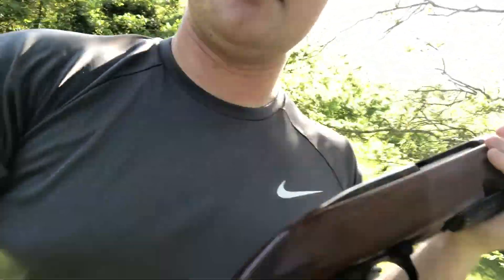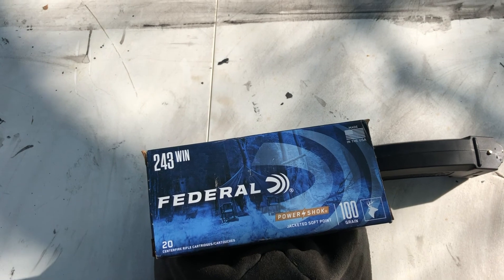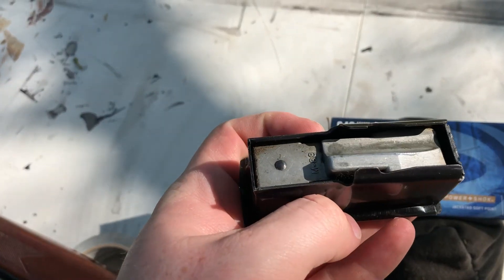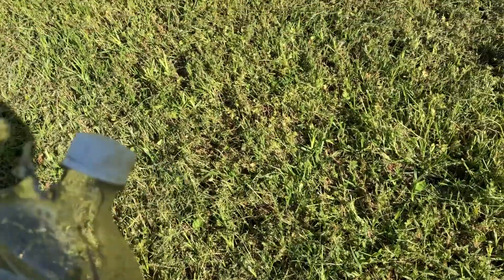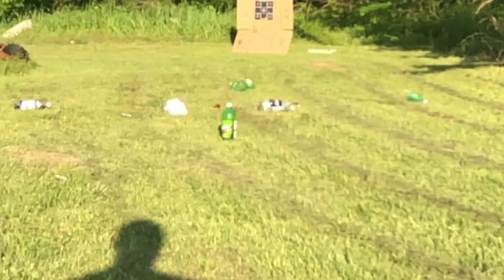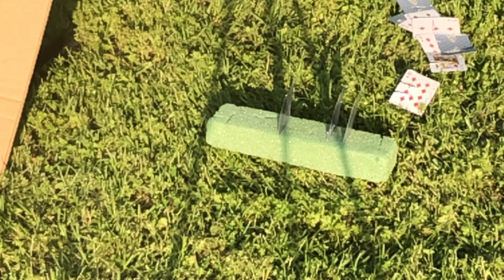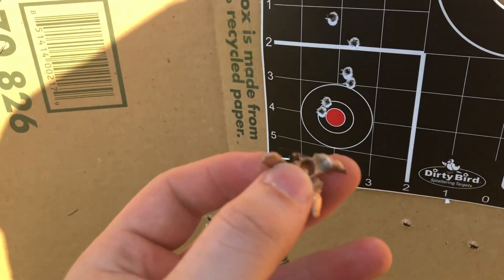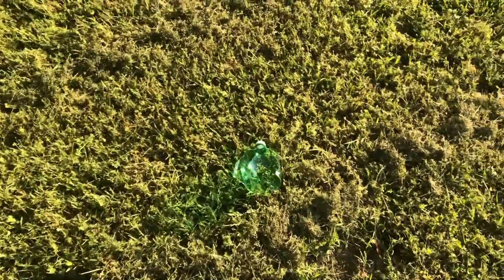Winchester Model 88! Brief overview, blasting targets and splitting cards! The Grandpa gun.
This legendary piece of hardware is one to remember. My Grandpa handed down this .243 Winchester Model 88 to me, and I'm excited to share it with you all. This rifle is one of a handful in the world, and it's a wonderful shooter. True of all of the model 88 rifles though, they kick.

This rifle was likely a safe queen for the last 40 years, and I've had it for all of ten. It's been fired maybe 30 times in that ten year span and 15 are accounted for in this video. This thing will shoot, but you've definitely got to drive it. I'm looking forward to building a stock for it myself, not as a replacement, but rather to keep the original in decent condition. I enjoy this rifle so much and it helps me feel closer to my roots when I get to shoot it, but I simply don't want to damage the original furniture.

If you're looking for a purpose built gun, I'm down to help kit it out for you!